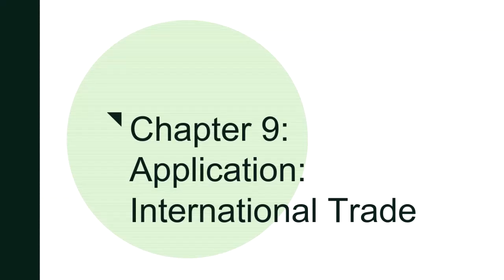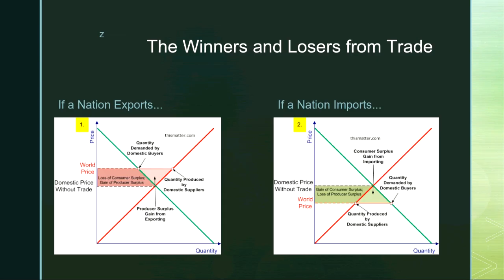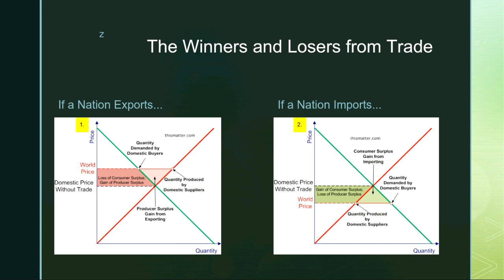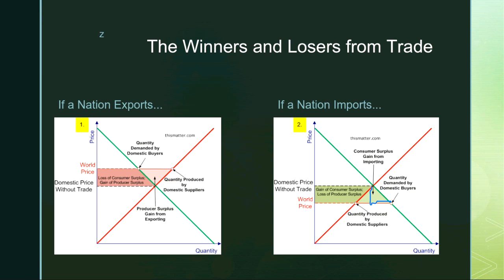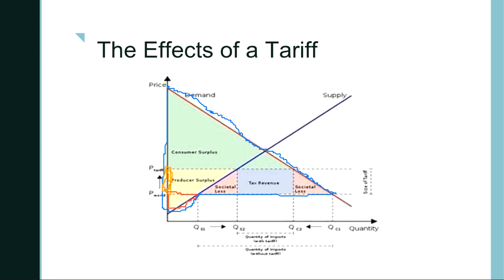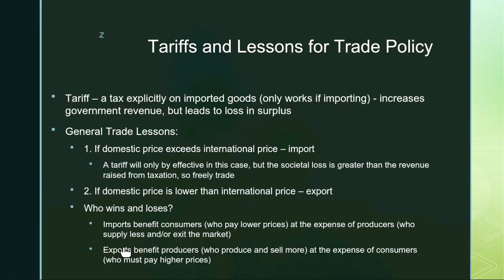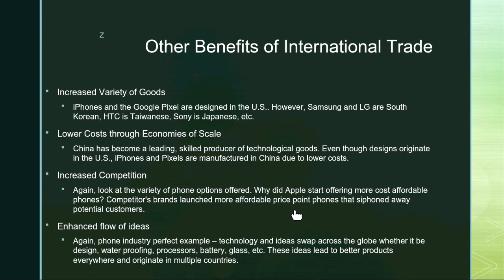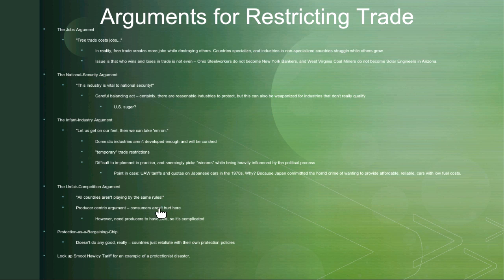Chapter 9 Tariffs and International Trade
An introduction and overview of the effects of tariffs on market surplus.